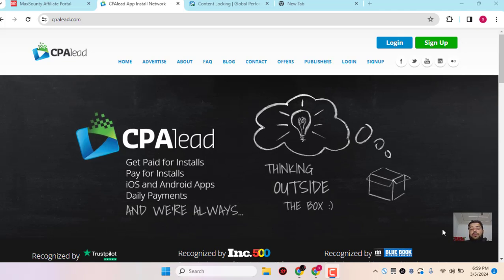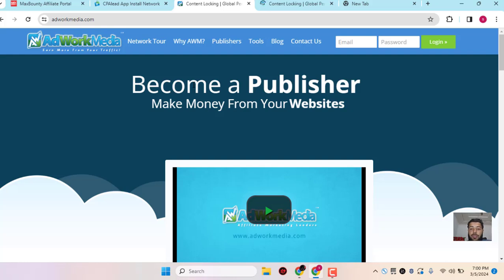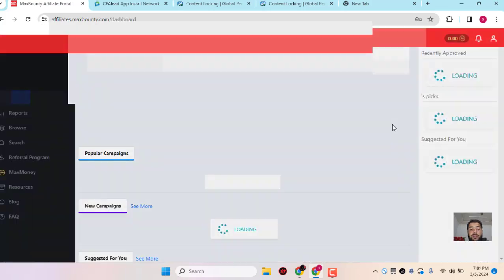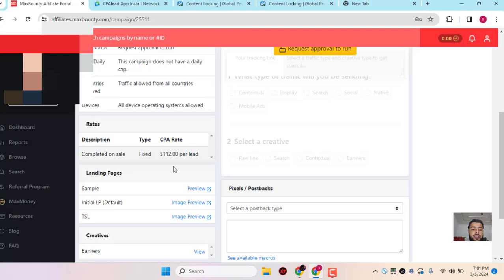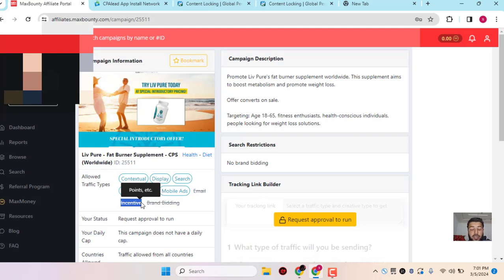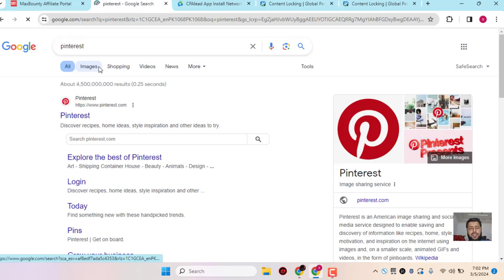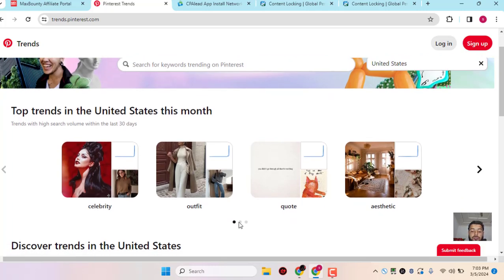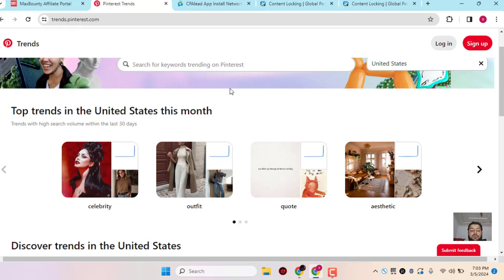CPA Marketing as a Beginner Free Traffic Method Revealed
It's been around a week since I have thought about making this video finally I did it it's just straight forward video on how you can get started with CPA marketing as a beginner without wasting time or budget.